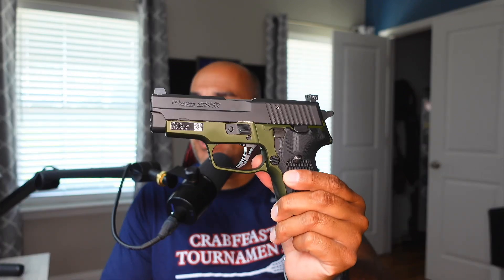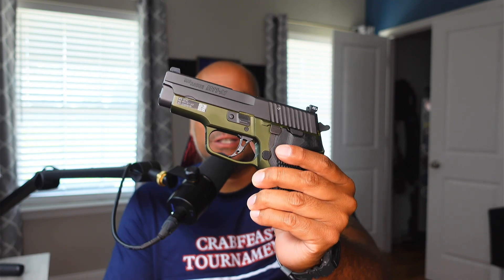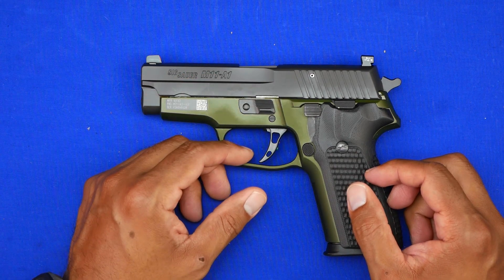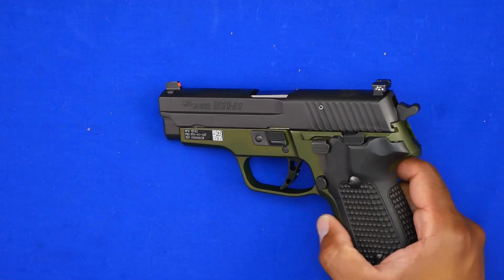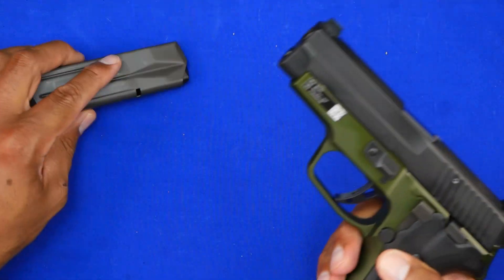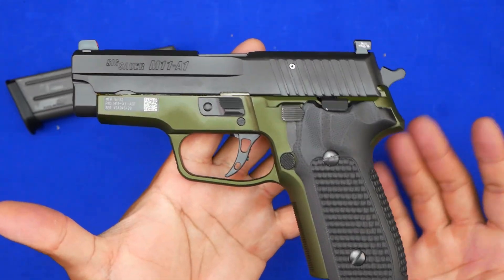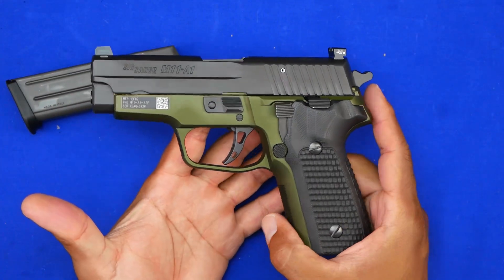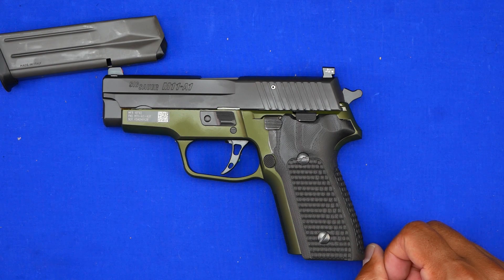Sig Sauer M11: Is mine unique?